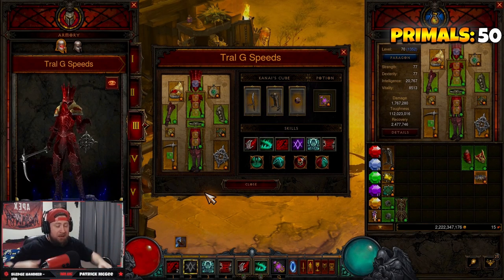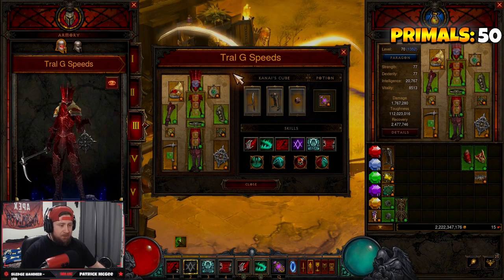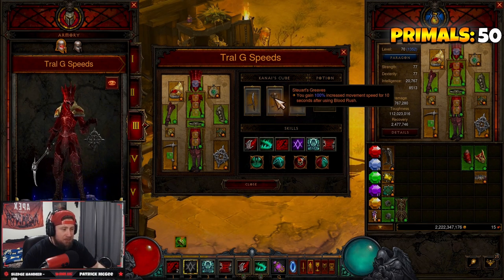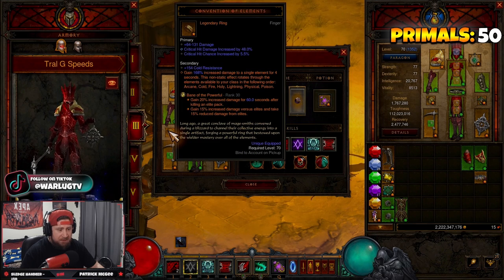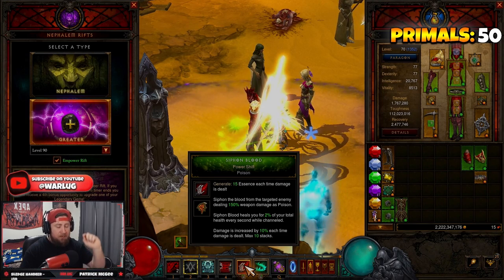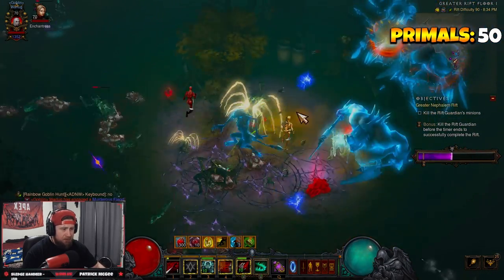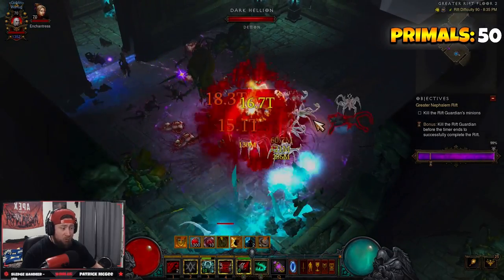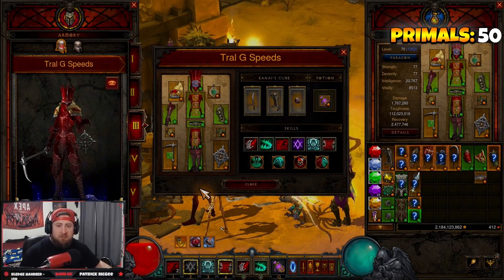Diablo 3 Season 28 Necromancer Trag'Oul Blood Nova Speed Build!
In this video I show you this Trag'Oul Blood Nova Necromancer Build that will be one of the best builds at pushing GR 150s in Season 28! This video includes the strategy to play the build, the gear you need to make the build, as well as some added tips for possible changes to the build in diablo 3. I hope you enjoy this guide to the Trag'Oul Blood Nova Build going into season 28 in diablo 3. ENJOY!

⏱️Time Stamps⏱️

📺Follow and watch me Stream Diablo 3 LIVE ON Youtube!

📺Streaming LIVE Every Monday, Wednesday, Friday